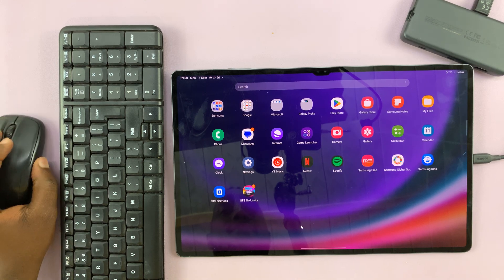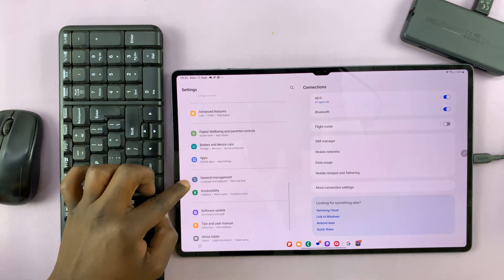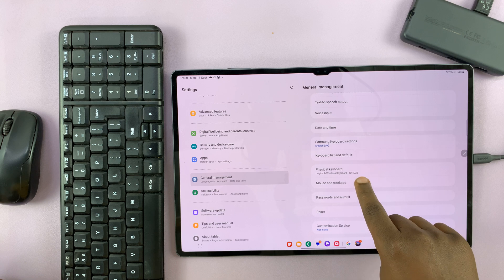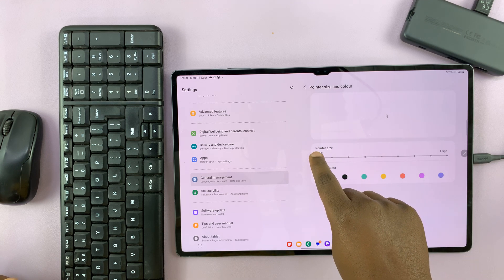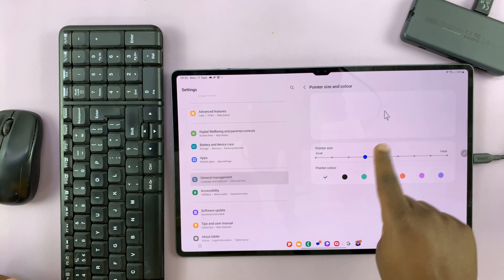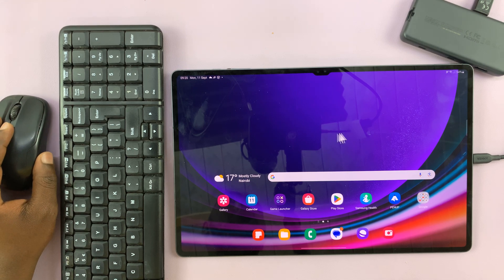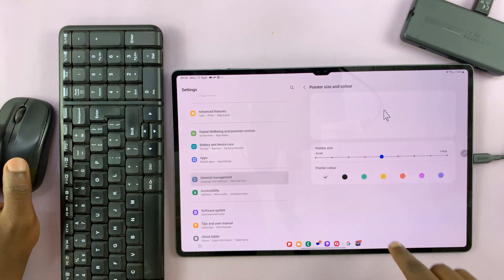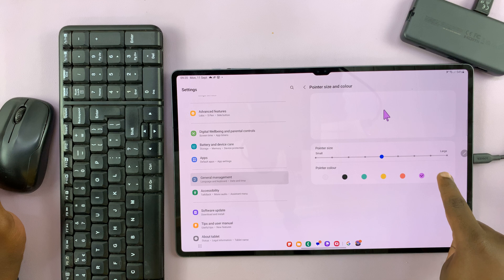How To Change Mouse Pointer Size & Color On Samsung Galaxy Tab S9 /S9+ /S9 Ultra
Learn to change the mouse pointer size and color on the Samsung Galaxy S9, S9+, and S9 Ultra.

One of the lesser-known but highly useful features of these tablets is the ability to connect a mouse and use it as a pointer for more precise navigation. However, not everyone may be aware that you can also change the mouse pointer's size and color to suit your preferences.

This tutorial video will walk you through the steps to customize the mouse pointer on your Samsung Galaxy Tab S9 Series tablet.

To Change Mouse Pointer Size On Samsung Galaxy Tab S9
Tap on Mouse & Trackpad
Select Pointer Size & Color
Use the Pointer Size slider to change the mouse pointer size

To Change Mouse Pointer Color On Samsung Galaxy Tab S9
Select any color from the Pointer color section that you desire

Samsung Galaxy Z Flip 5:

Samsung Galaxy Watch 6/ 6 Classic: (Customize Your Order):

Cell Phone Tripod Adapter